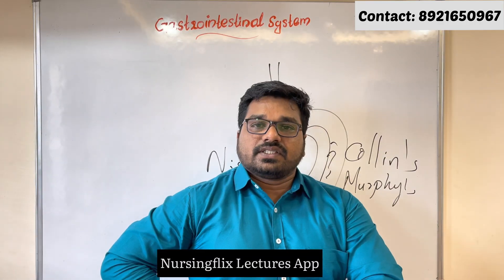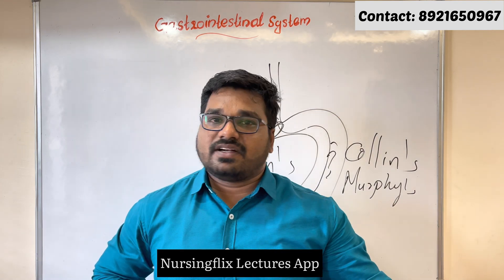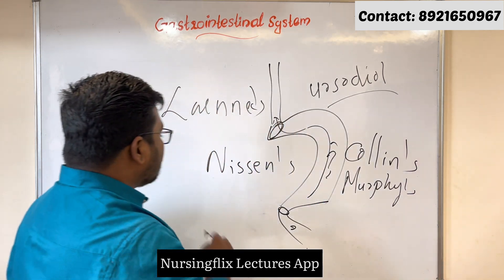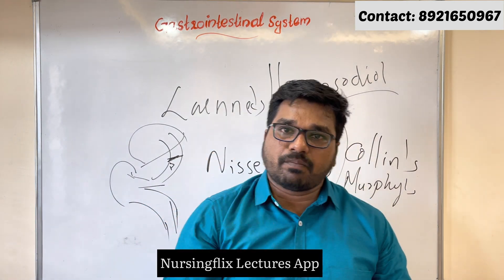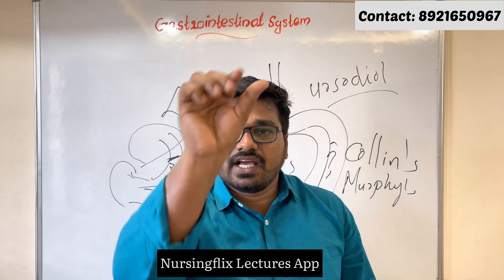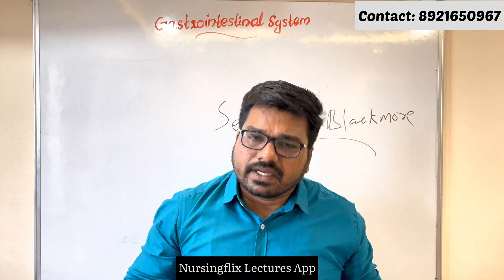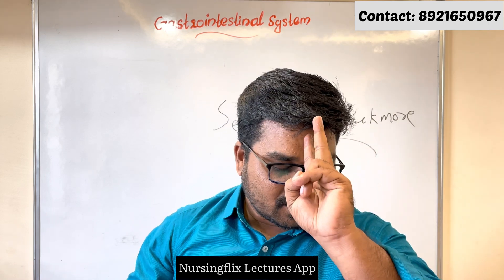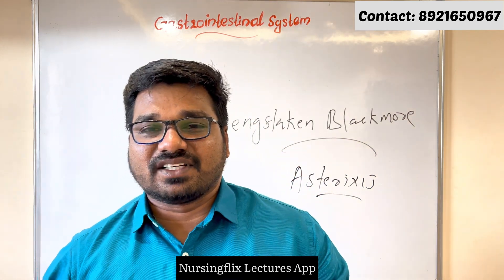Gastro-Keypoints l Cholecystitis l Cirrhosis l From Prometric & Nclex-RN Crash Course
💻Follow on Instagram for short videos on important nursing topics

Crash Course(English) Features :

📌 Special 60 hours Crash course for DHA, HAAD, MOH, Prometric, NHRA, Nclex-RN, AIIMS and All Govt. Exams (Package includes Intense theory classes covering all important nursing subjects which includes Research, Statistics, Management and Education too. & Nearly 10000 crash questions included Test series and access to whatsApp study group)

📌 Classes timings are flexible that you can attend at anytime and from anywhere
Validity of course is 4 months

Sajith Kumar Nursing Tutorials

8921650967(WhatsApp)